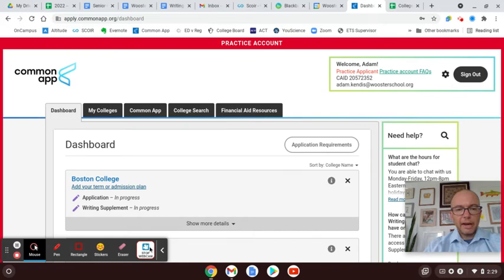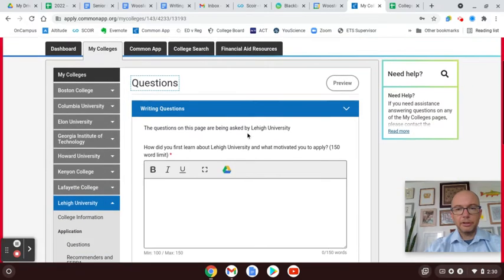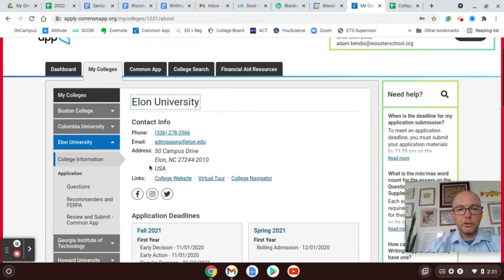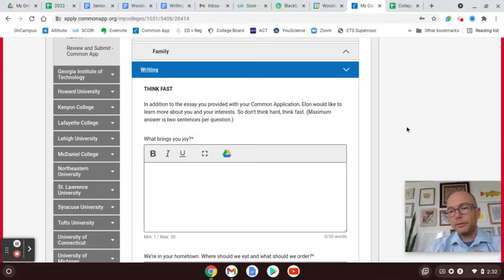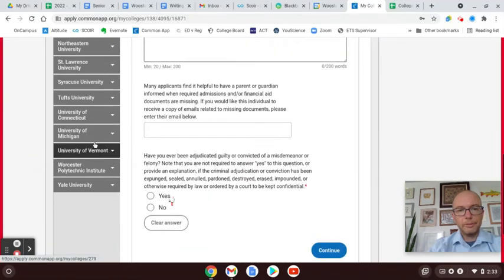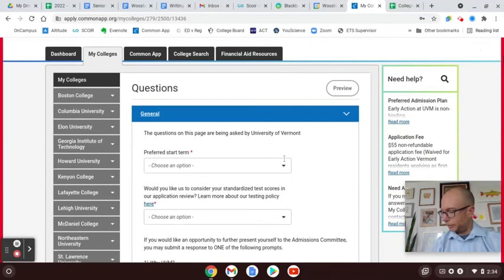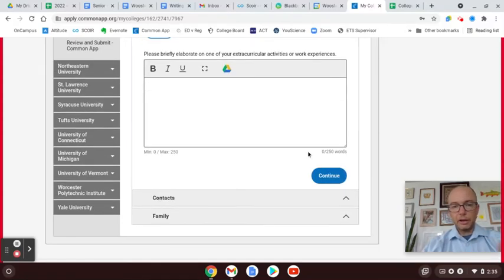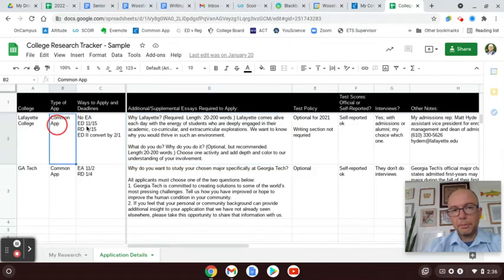How To Find Supplemental Essays in the Common App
A quick guide to finding supplemental essays in the Common App.